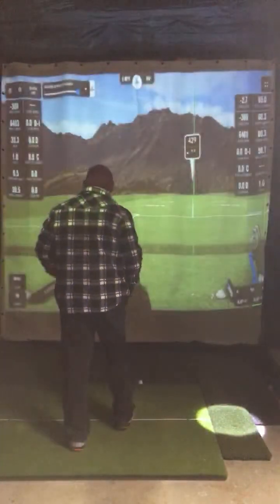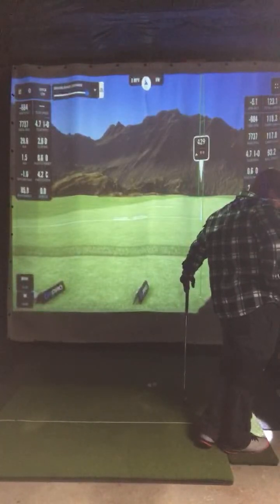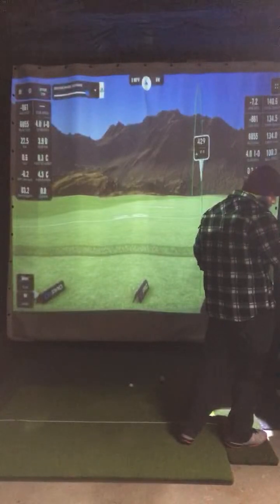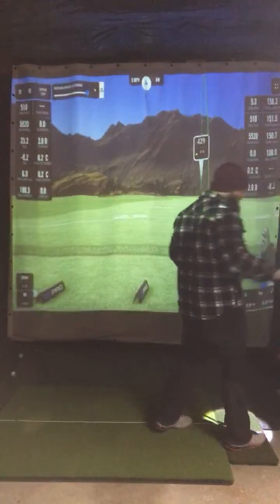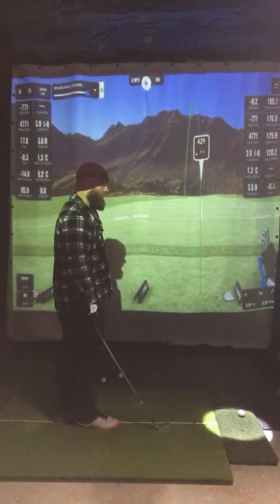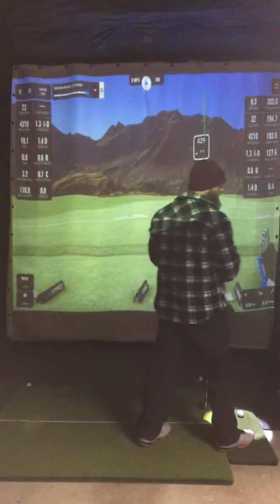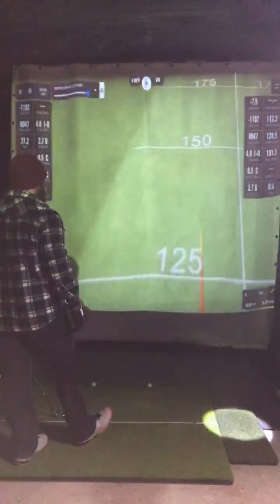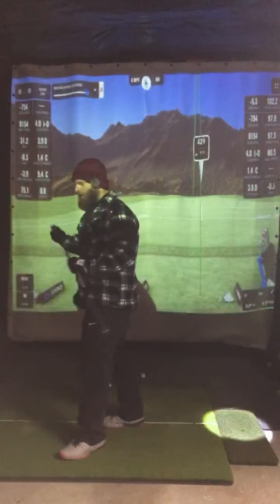Dropping It In The Slot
Please Support!!

My Putting Mat: